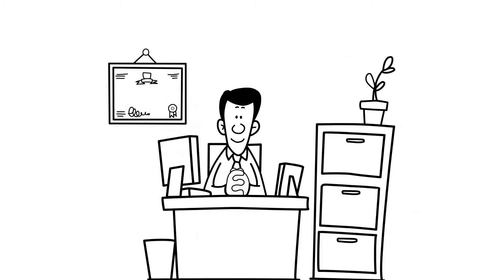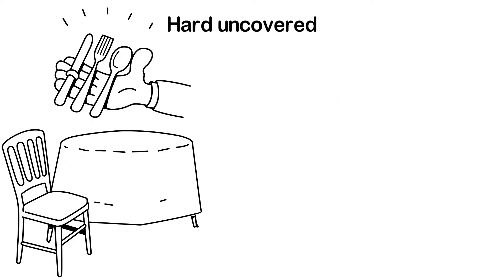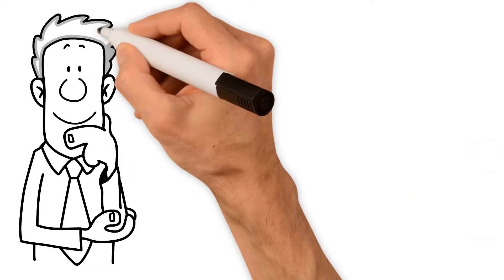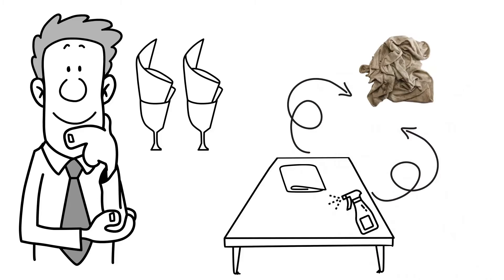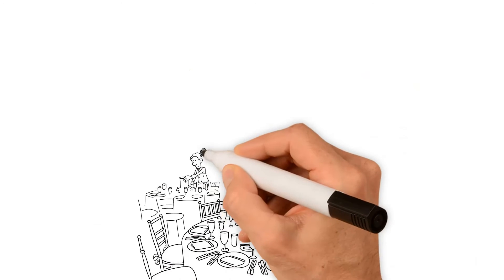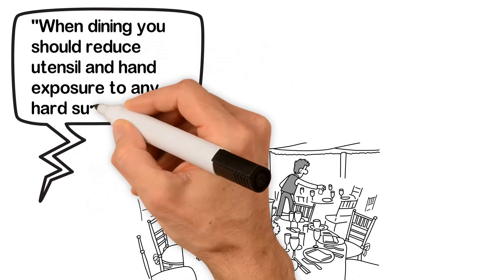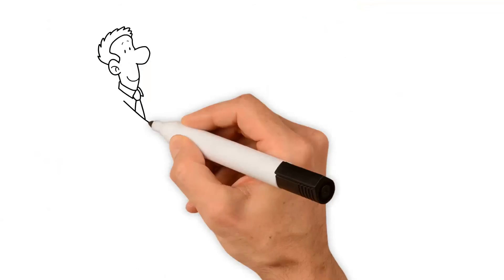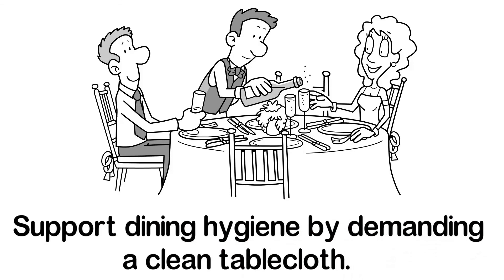April 6, 2020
Tablecloths are Better when dining